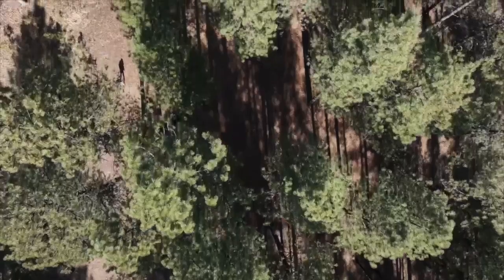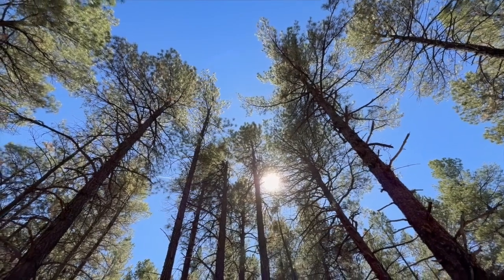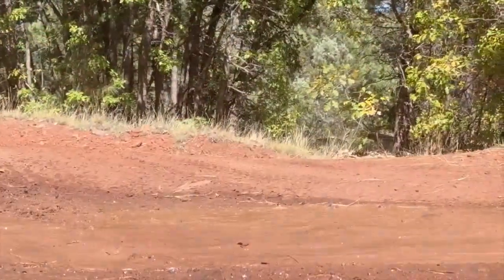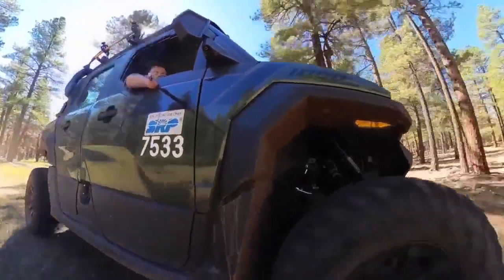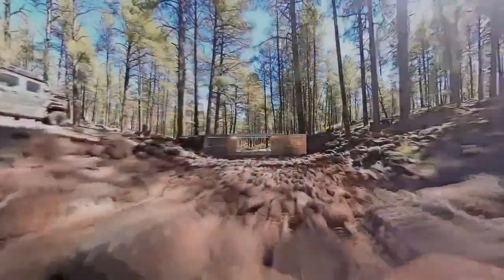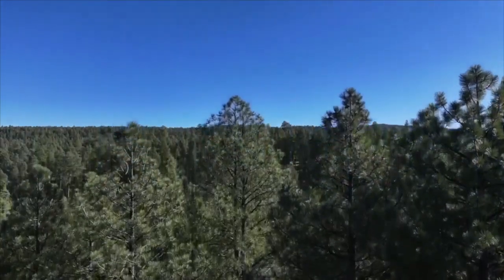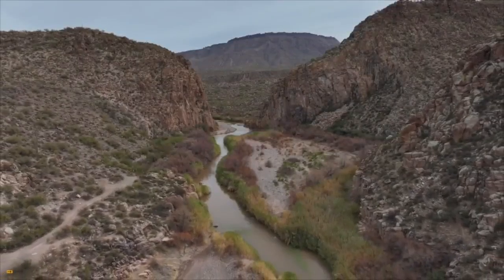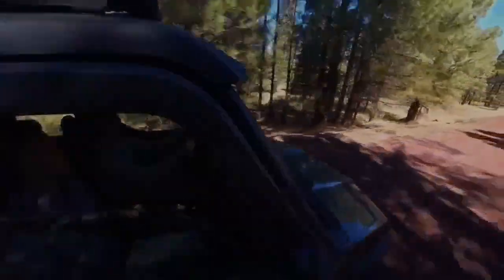New forest technology aims to improve tracking of Arizona’s water supply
In Arizona’s high country, every snowflake is a down payment on the water that flows to millions of taps across the Valley. But in recent years, hydrologists have noticed something troubling — not all that snowmelt is making its way downstream.  Some of that melt is being evaporated back into the atmosphere, and some is being absorbed by the soil.